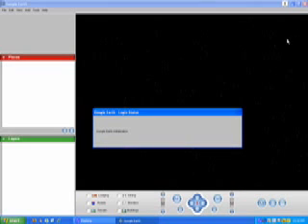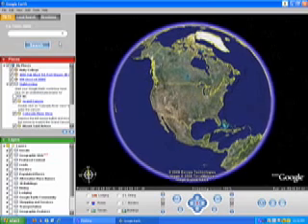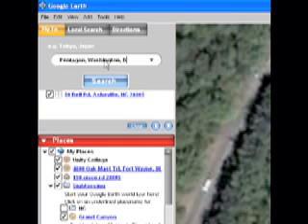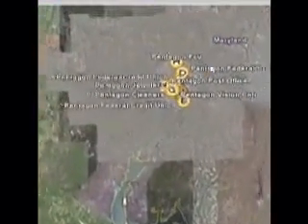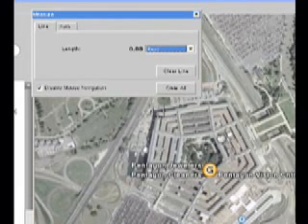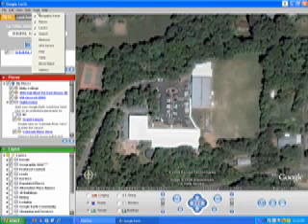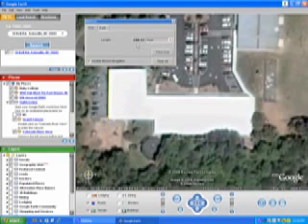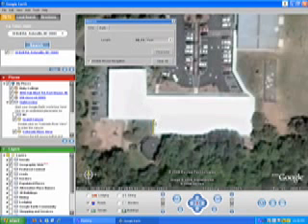Teach Area and Perimeter Using Google Earth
This is a tutorial designed to show you how you can incorporate Google Earth into your classroom.  Aside from the obvious geography connections you can use Google Earth to teach area, perimeter, geometry, and many other mathematical concepts.

Skip the first two minutes if you know how to download/install the program.